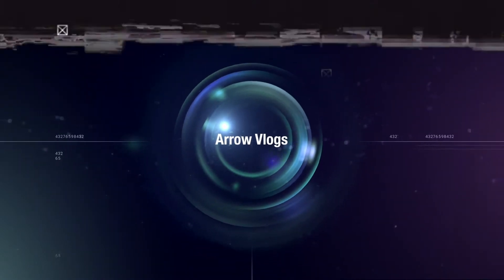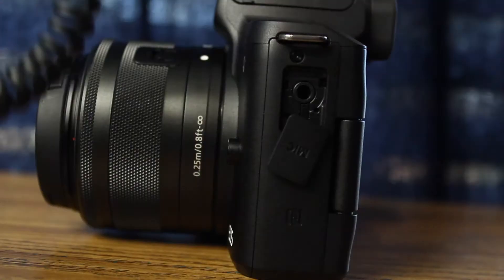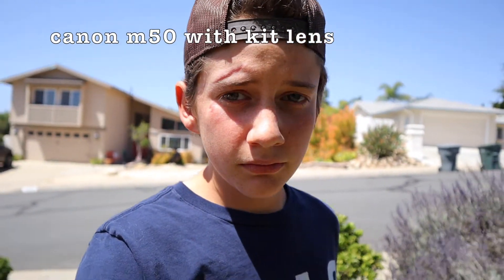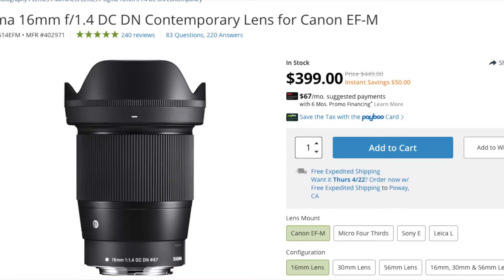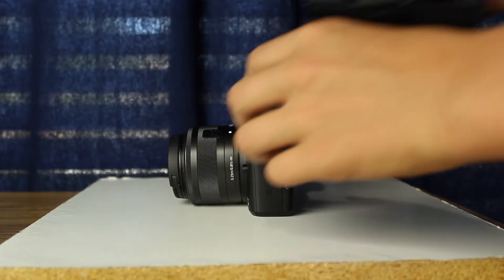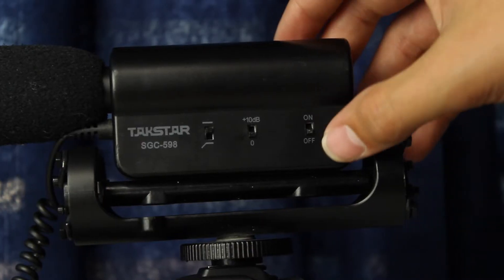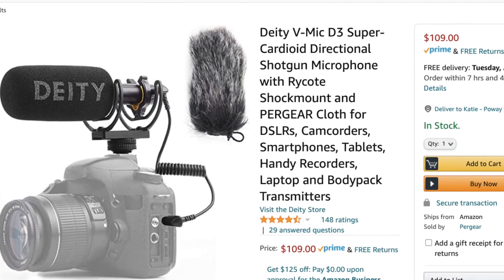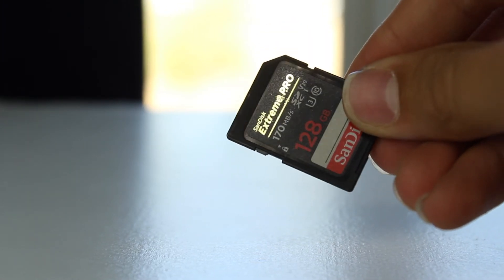BUDGET Canon m50 vlog setup! (UNDER $600)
Whats up guys today i built out a pretty compact and fairly affordable Canon m50 vlog set up so i hope you enjoy!

ND filter

Sd cards

better sd card